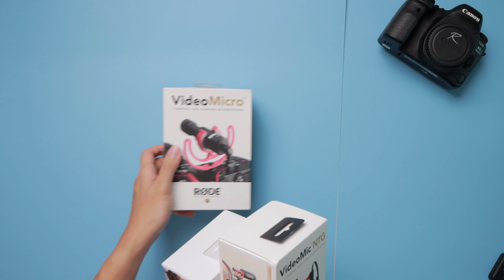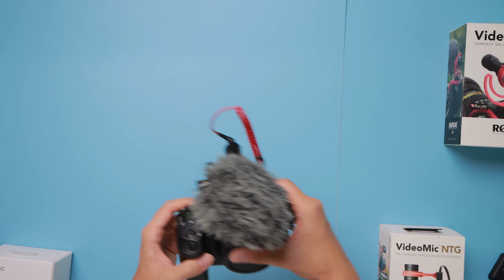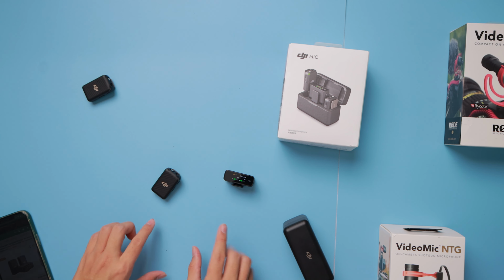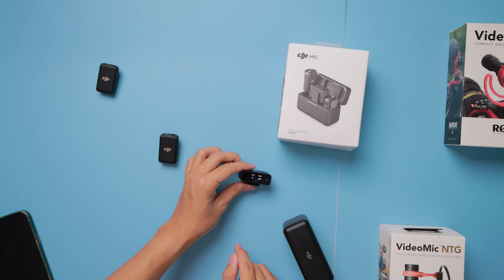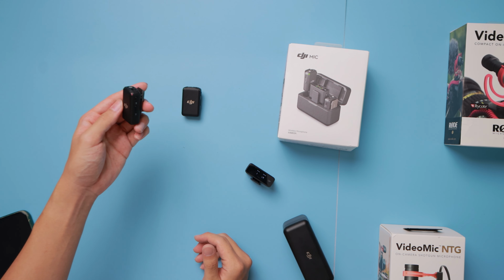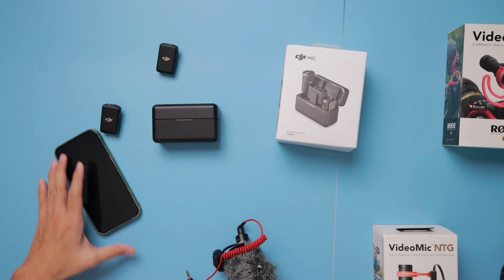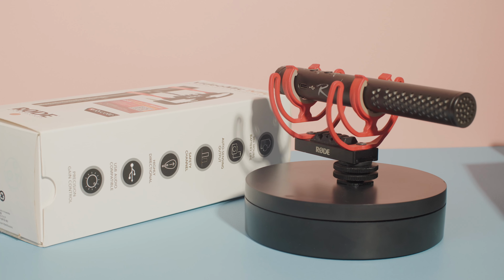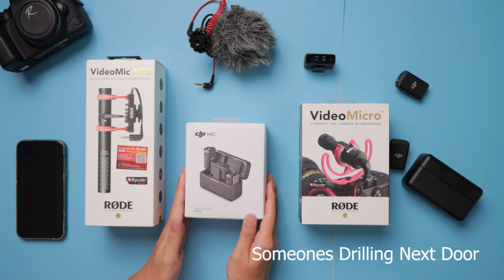Rode NTG VS Rode Micro VsDJI Lauv Mics! I can't believe this!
Audio quality best in Rode NTG Rode Micro and DJI lauv microphone.

Find Me!
Rodric_Chan